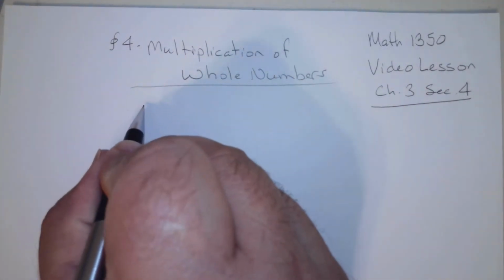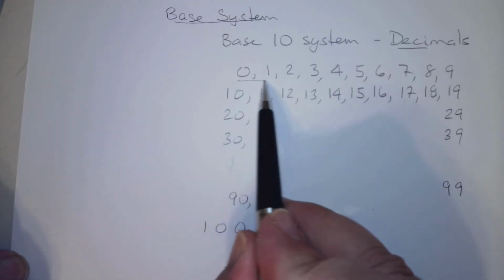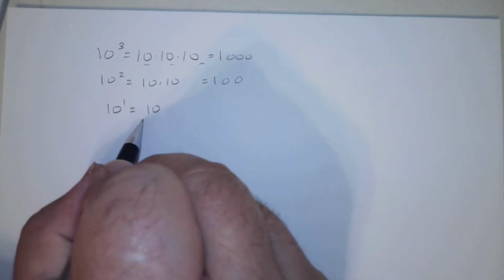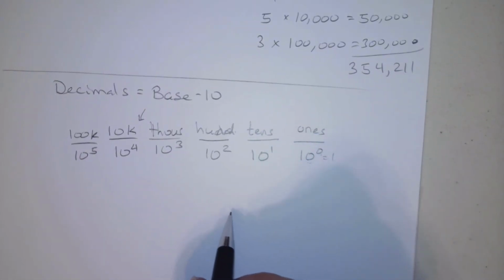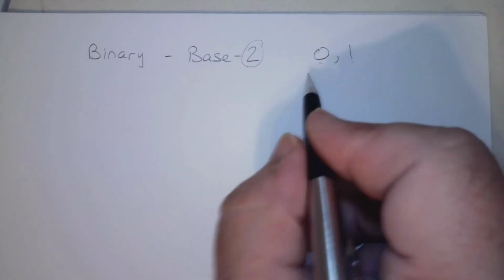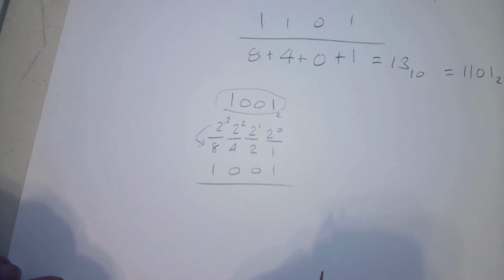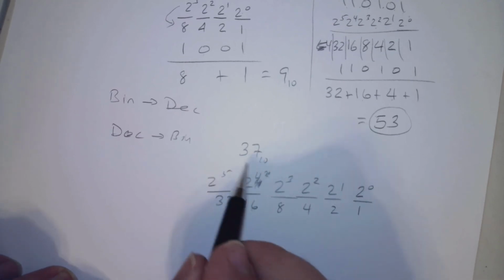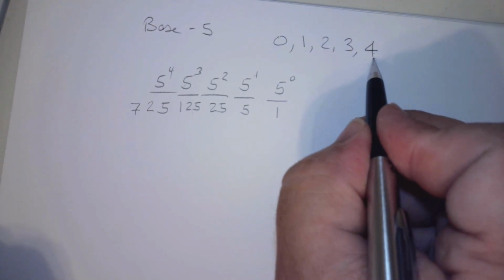MATH 1350 VIDEO LESSON CHAPTER 3 SECTION 4 MULTIPLICATION of WHOLE NUMBERS LECTURE plus HOMEWORK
This MATH 1350 VIDEO LESSON covers CHAPTER 3 SECTION 4 MULTIPLICATION OF WHOLE NUMBERS. It contains both the Lecture Notes and the Step-by-Step solutions to the Homework Assignment.